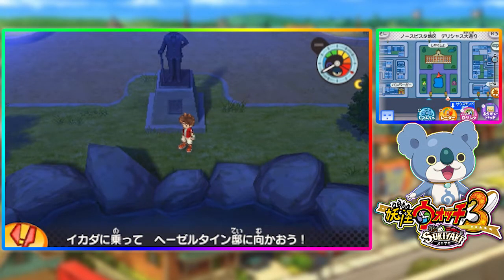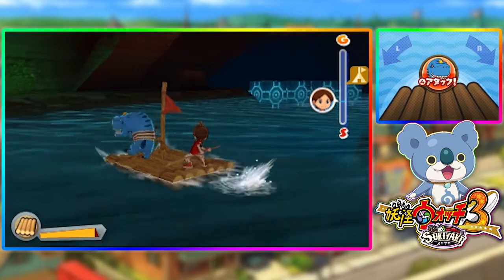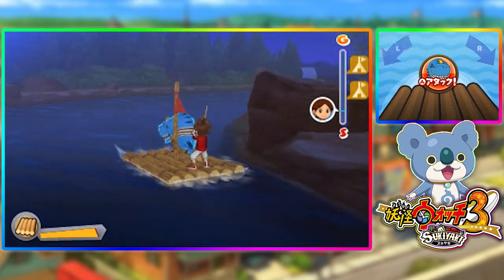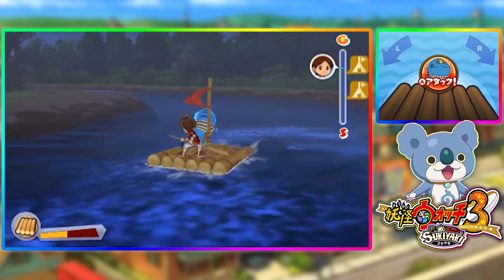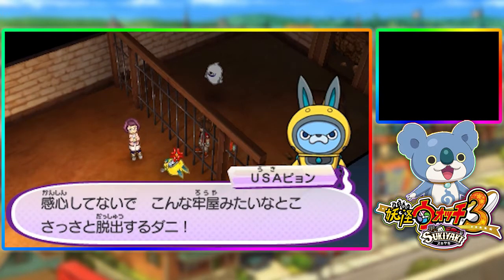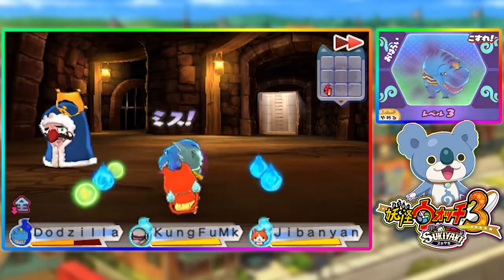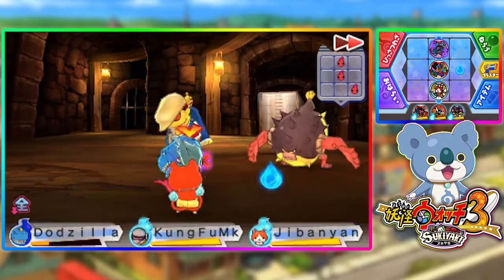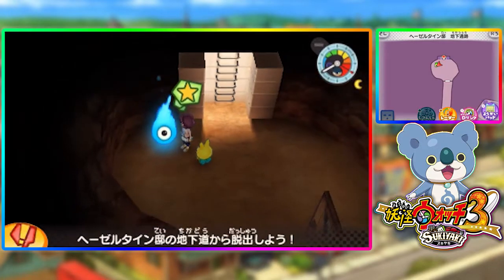Yo-Kai Watch 3 Sukiyaki - Episode 73 | A Group Mission! (YoKai Watch 3 Gameplay)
Welcome to the Yo-Kai Watch 3 Sukiyaki Gameplay series on the 3ds. YouKai Watch 3 Sukiyaki is the third part of the YoKai Watch 3 line of games. In this series we do a Yo-Kai Watch 3 Sukiyaki Walkthrough, this is Yo-Kai Watch 3 Sukiyaki Ep 73

In part 73 of Yo-Kai Watch 3 Sukiyaki we go on a group mission!

LiveStreams!
Current Series!
The game we are playing is Yo-Kai Watch 3, check out the official site for the game here! :D